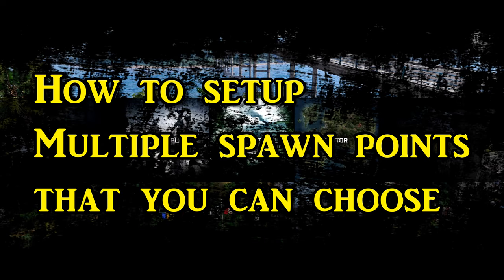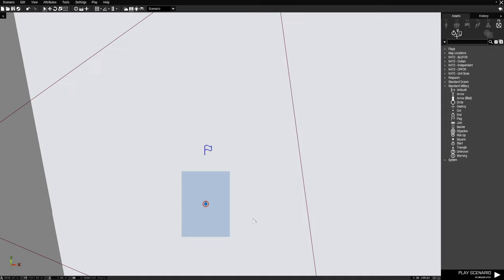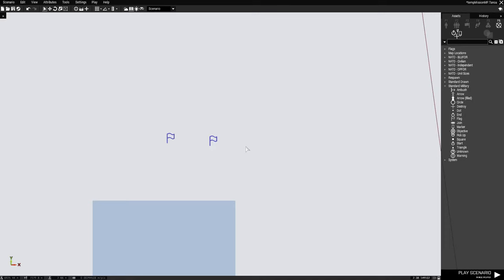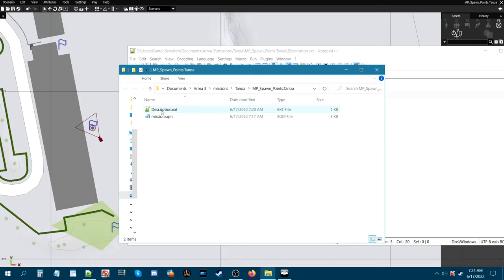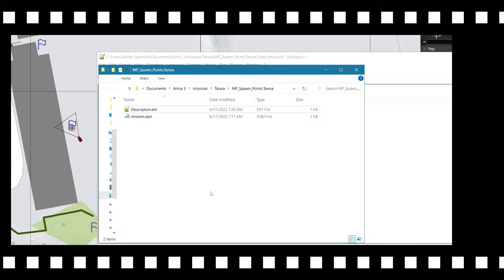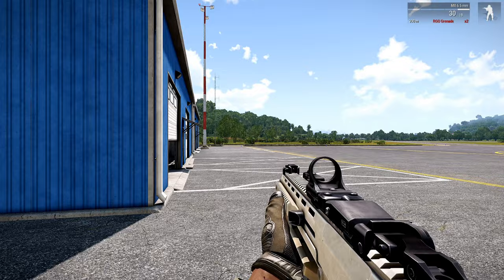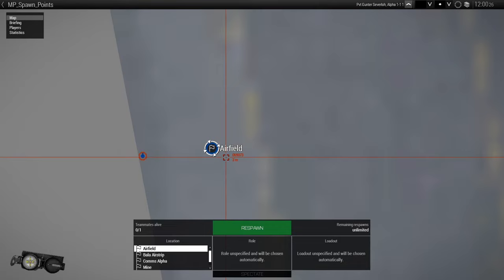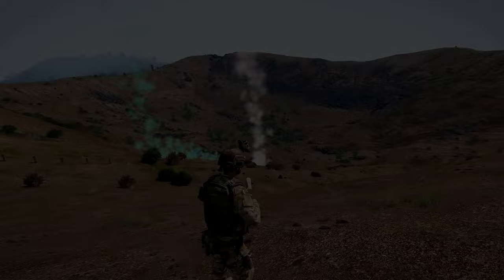How to Setup Multiple Respawn points You can Choose!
In this tutorial im going to show you how to setup multiple spawn points
that when you die, and respawn, you can then choose which spawn point or location you want to spawn at.
      I show you first a basic base respawn, then explain how multiple markers
set as a base respawn will move you randomly among the markers when you spawn.
From there i show you a code to enable the function to
choose from multiple spawn points on the map based on the markers you set.
 Other misc points and tips are also shown.
Code for the menu spawn point:
respawnTemplates [ ] = {"MenuPosition"};
respawnOnStart = 0;

Put that code into a Description.ext
when you save the script make sure it doesn't say Description.ext.txt
or it wont work.

A simpler method without a description.ext is in the editor to go to
Attributes --- Multiplayer Select Respawn Position

Timestamps
0:00 Introduction
0:28 Setup markers
0:43 Put code in variable name box
1:02 Attributes and Multiplayer settings
2:08 Start Mp lan server to test respawn
3:08 Copy the markers
4:10 Random respawn points
4:56 Setup multiple spawn points you choose
5:22 Create Description.ext
5:52 Codes
7:45 Test chosen respawn points
8:19 Give respawn points names
10:38 Test multiple spawn points
11:12 Change marker transparency

Music used in the video:
- Cavemen of the Future by Joel Cummins, Andy Farag
- Desert_Sky by Silent Partner (opening song)

My Computer Specs:
G.SKILL Ripjaws V Series 32GB (4 x 8GB) DDR4 3600mhz
EVGA Nvidia Geforce GTX 1080 8gb
3 WD 500gb SSD
EVGA Z270 FTW – K
EVGA SuperNOVA 1000w
Win10 x64